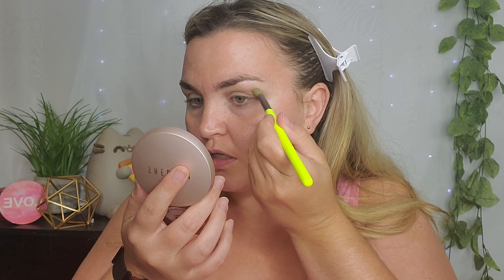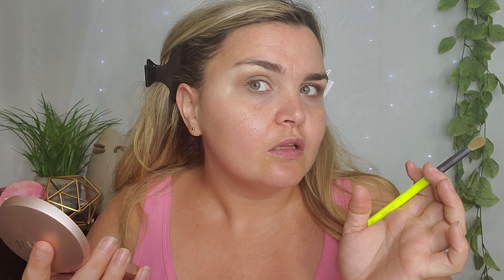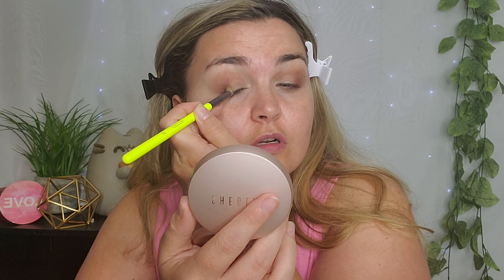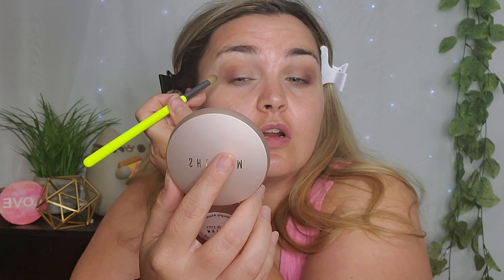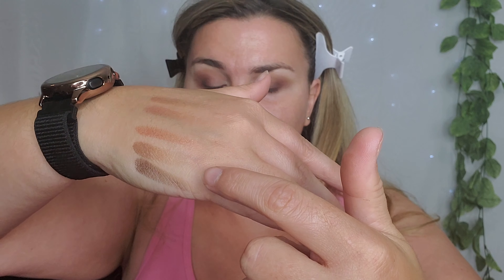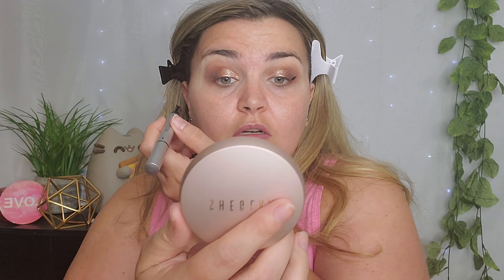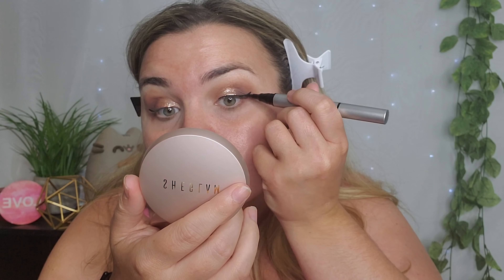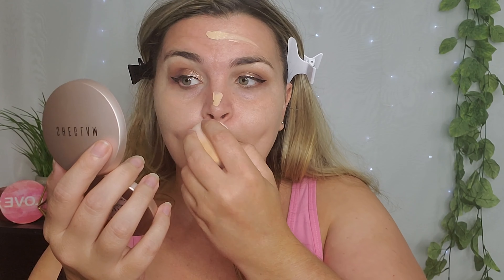Shein Makeup | Full Face of Affordable Makeup | SheGlam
OMG you guys why have I never thought to get Shein make up?! You guys need to check it out.